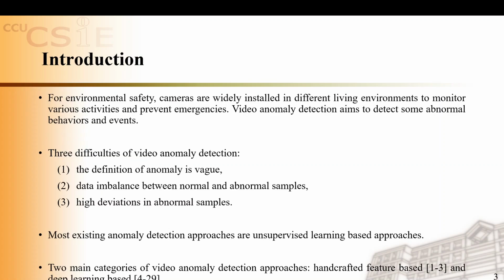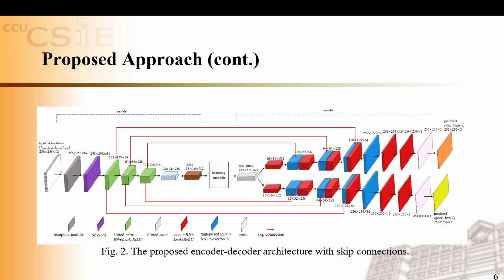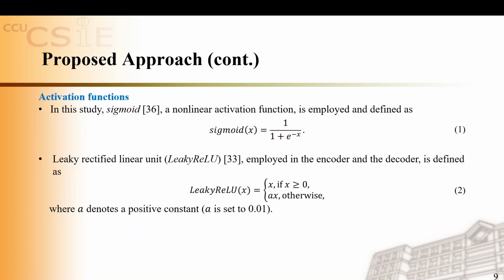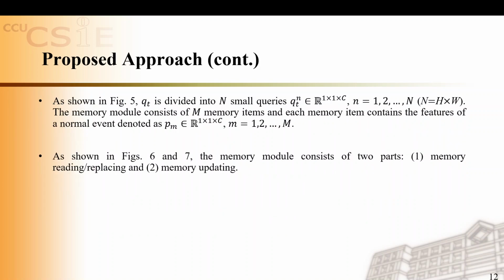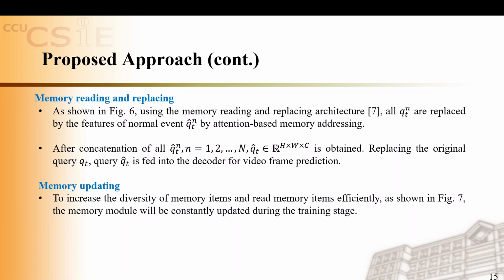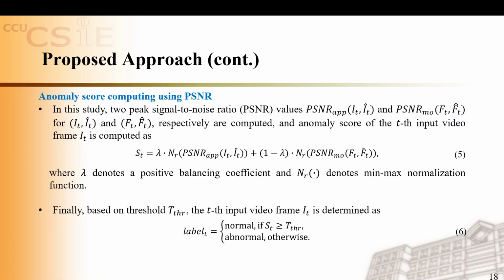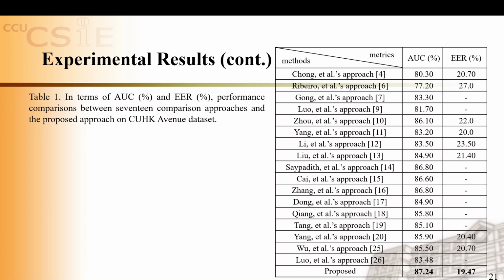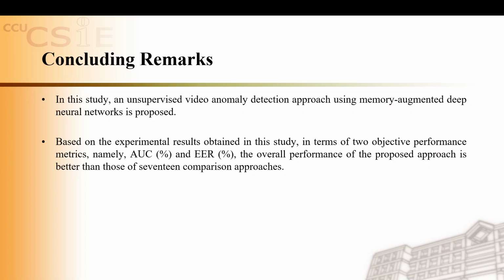IPC4702-CSCE2023 (Unsupervised Video Anomaly Detection Using Memory-augmented Deep Neural Networks)